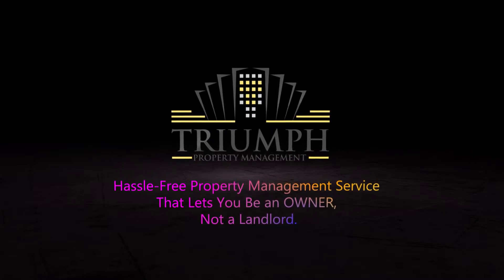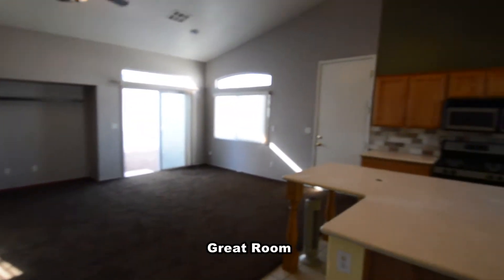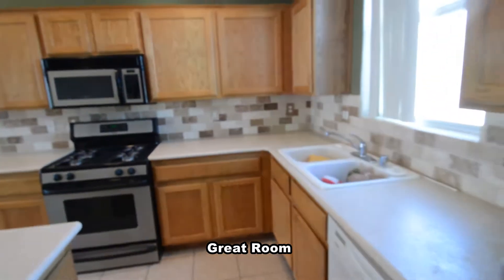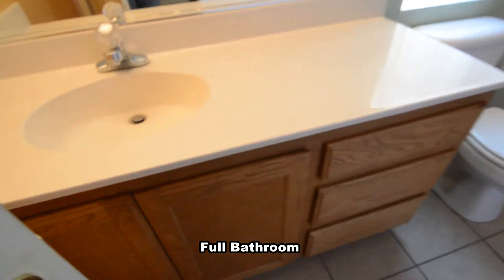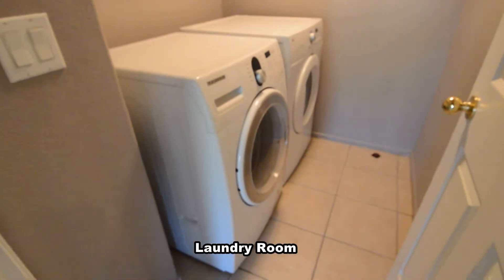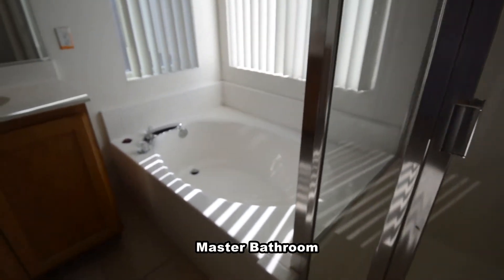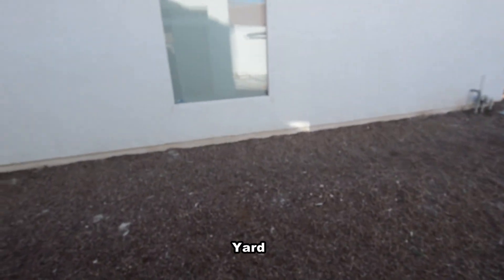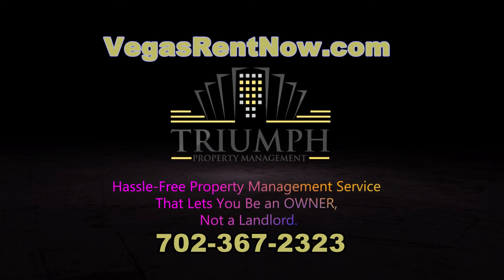Triumph Property Management 2115 Sparkling Meadows Ct. N. Las Vegas, NV. 89031